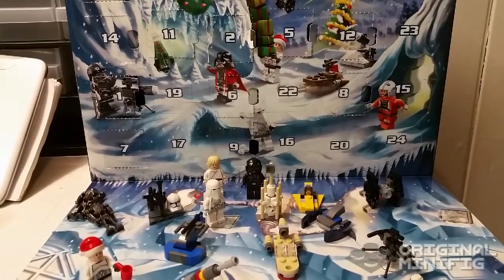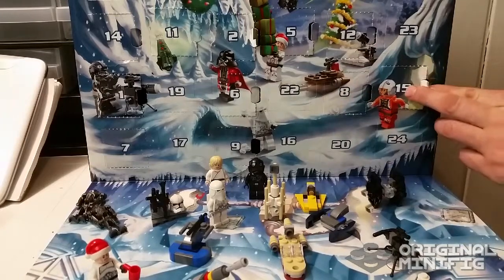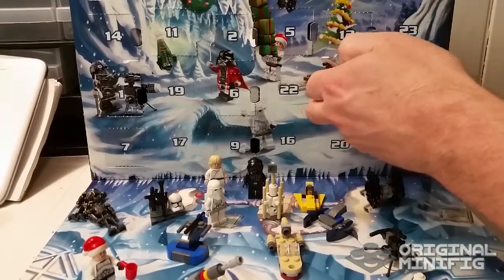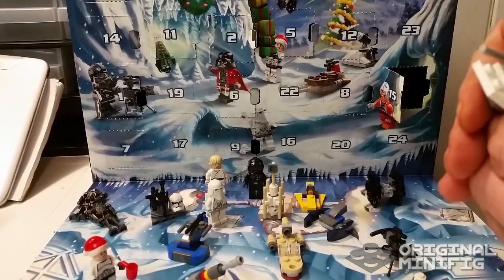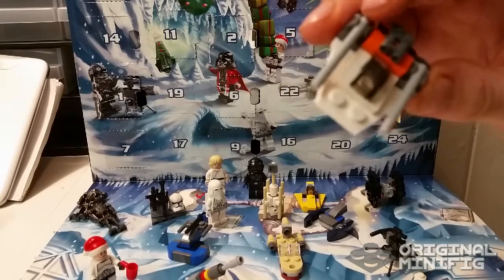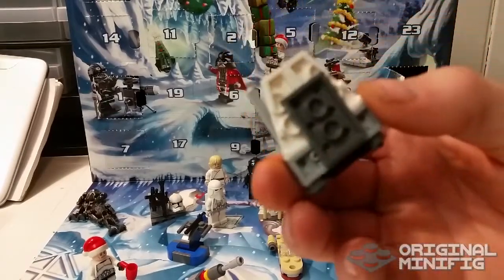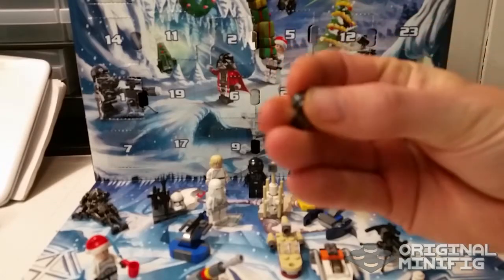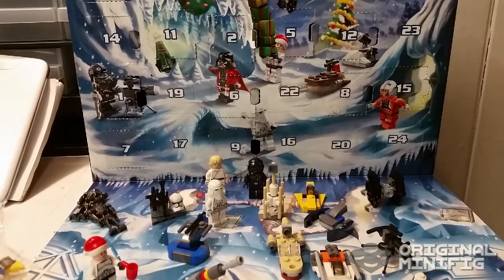LEGO Star Wars Advent Calendar 2014 Day 15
Dau 15